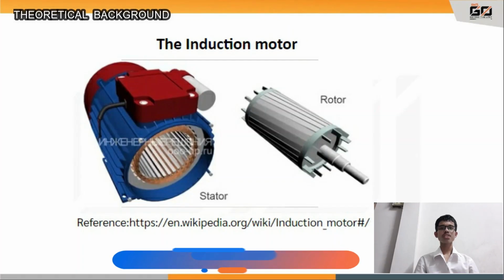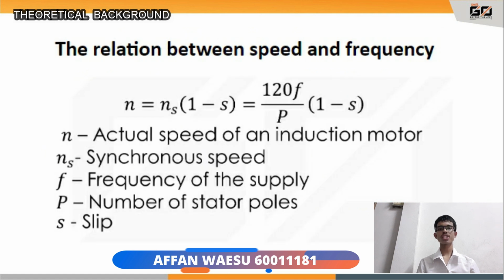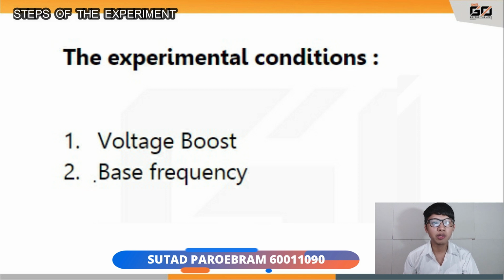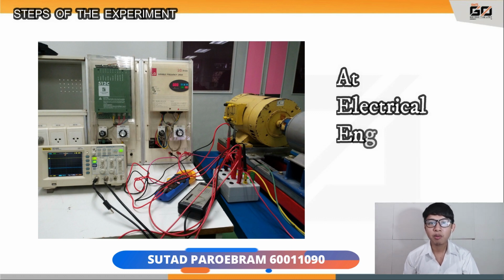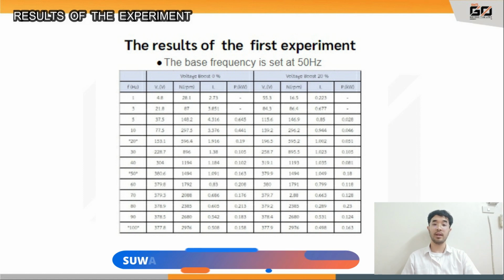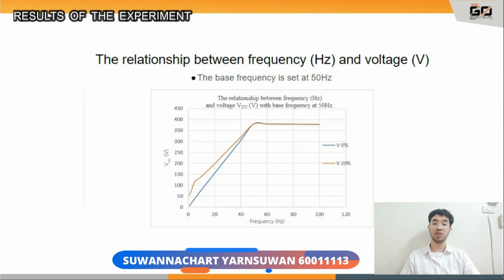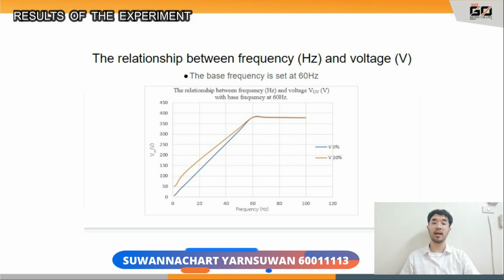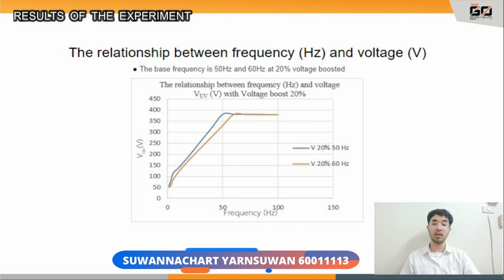Anonymous' Awesome Final Project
Magnetic field properties & constant torque of induction motor